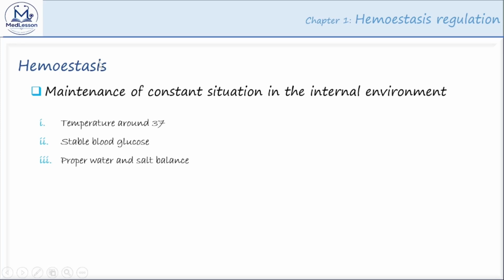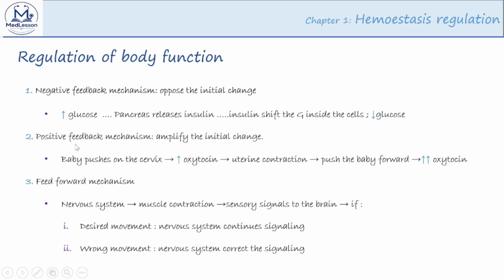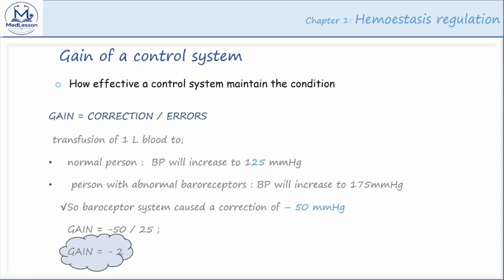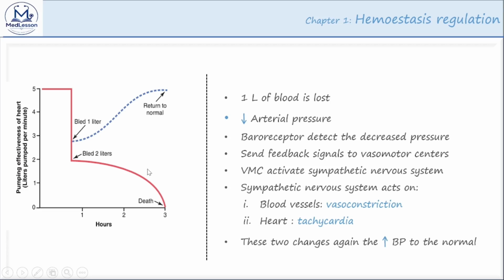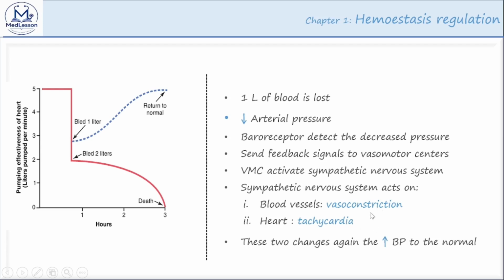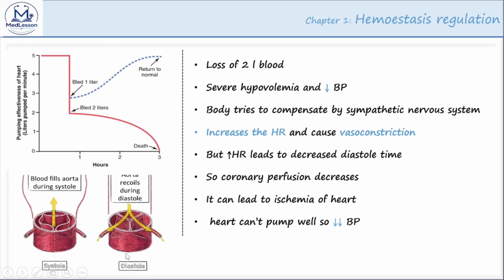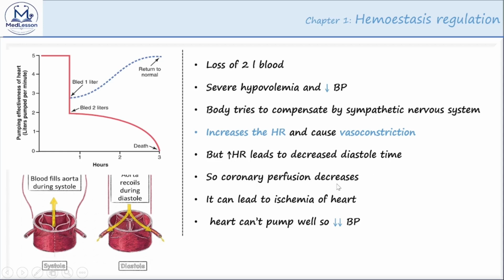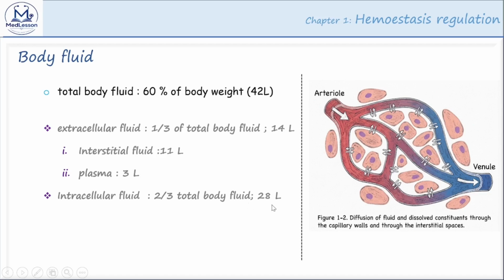Homeostasis: Regulation Mechanisms | Guyton Physiology | Chapter 1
Welcome to MedLesson!
In this lecture, we discuss the fundamentals of homeostasis, including:

Negative feedback
Positive feedback
Feed-forward mechanisms

Based on Guyton & Hall Textbook of Medical Physiology.